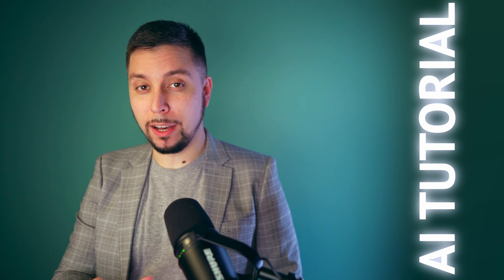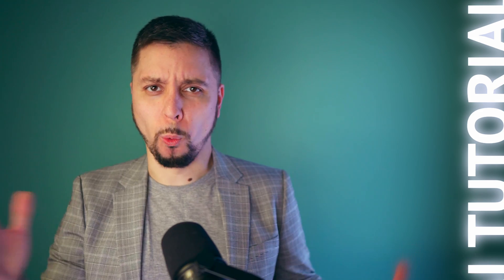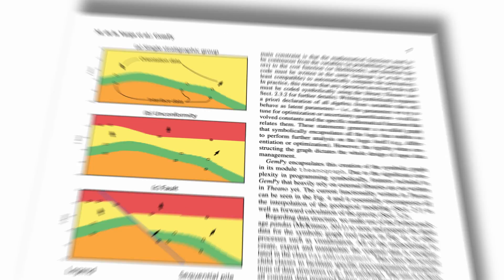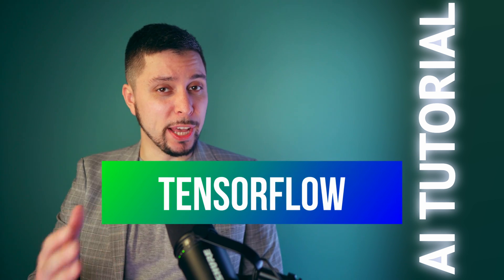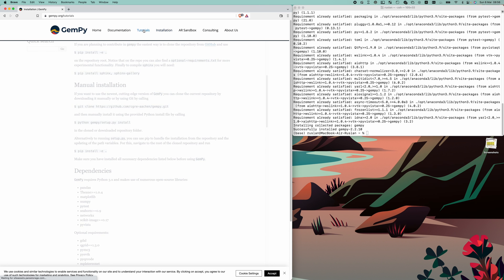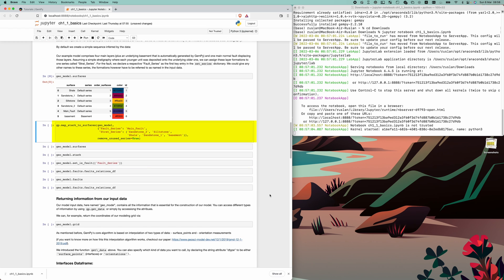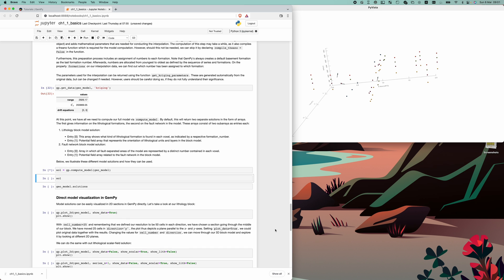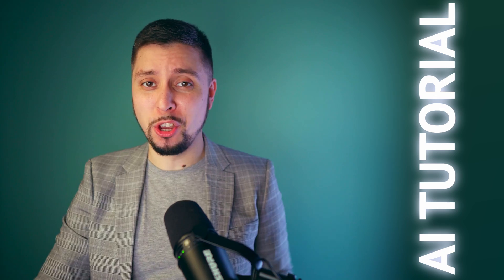Learn BASICS of 3D Geological Modeling with GemPy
In this video, you’ll learn how to start working with GemPy and build your first simple geological model with it. GemPy is open-source geological modeling software that supports implicit and stochastic modeling. I hope this tutorial will help to develop machine learning solutions in the field of Geological Modeling.

TIMESTAMPS
00:00 Introduction
00:49 What is GemPy
02:01 GemPy installation
03:15 Running tutorial